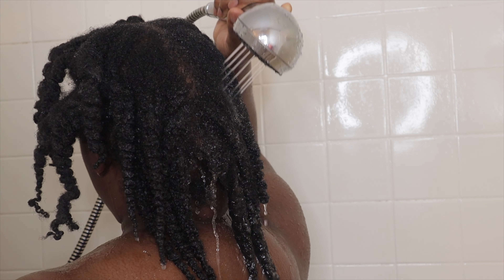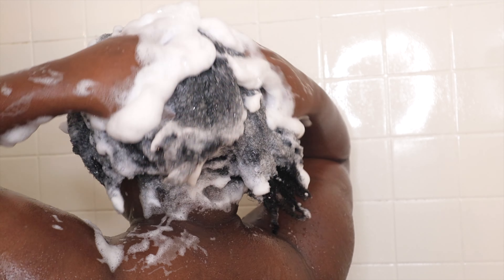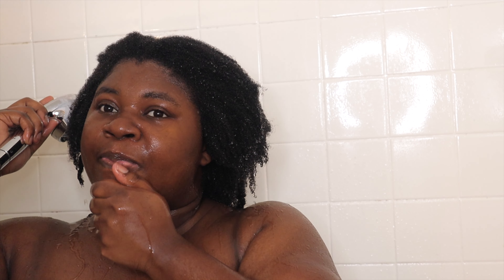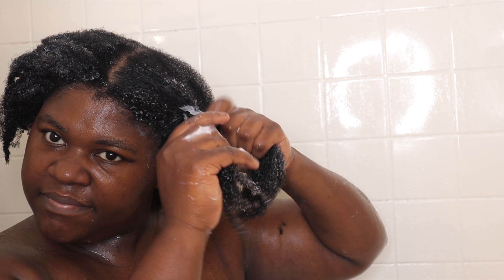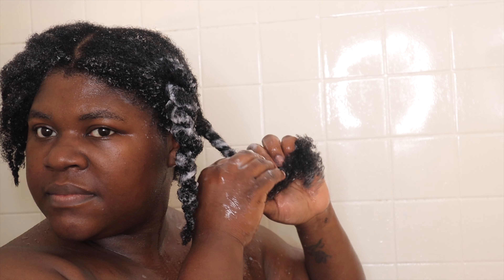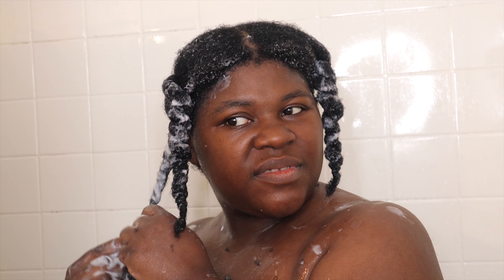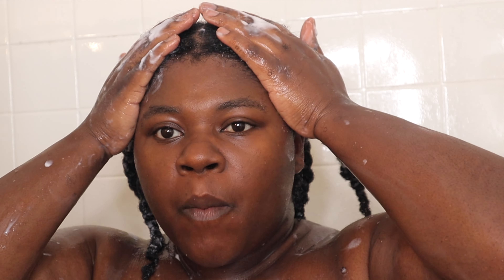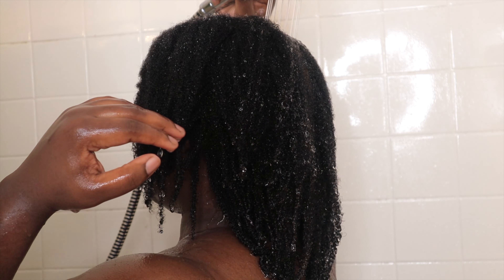Realistic Hair Wash Routine: Random Hair Products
In this video, we're diving into the realm of realistic hair care with our "Realistic Hair Wash Routine: Random Hair Products" edition. Discover how to incorporate different hair products into your wash routine seamlessly, making the most out of what you have on hand. From shampoos to conditioners, masks, and beyond, i'll discuss how to choose products that work for your hair type and lifestyle.